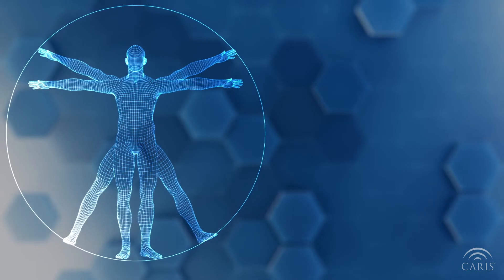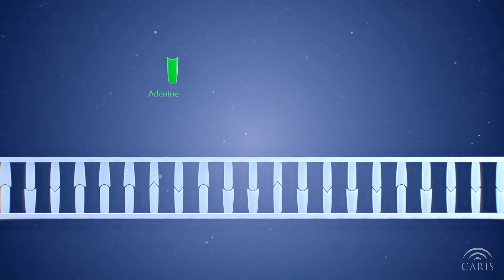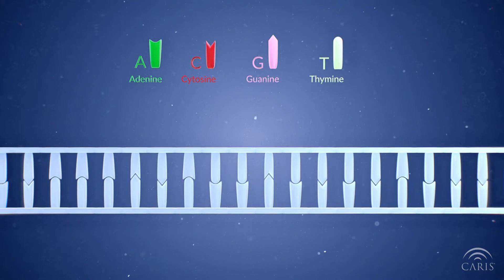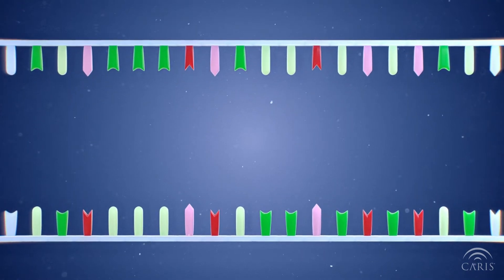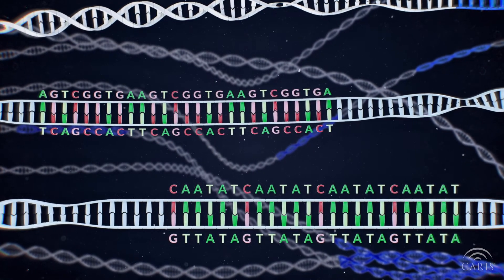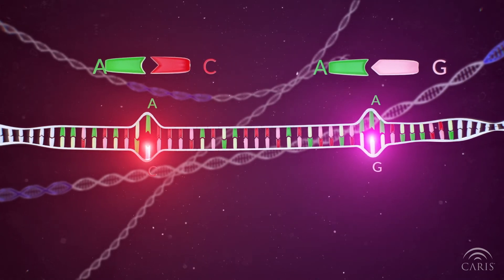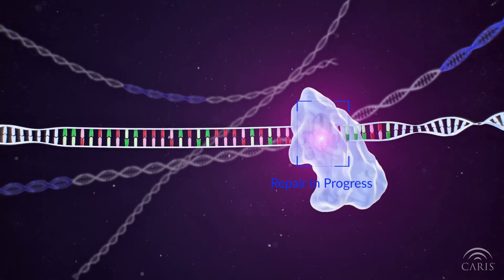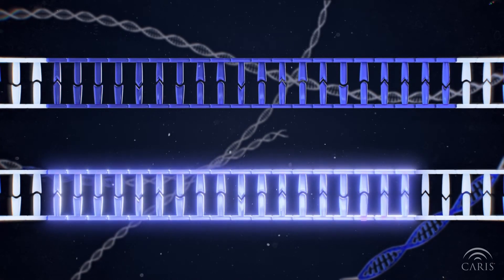Microsatellite Instability | Central Principles of Molecular Biology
The presence of microsatellite instability in a tumor can change the type of therapy your doctor chooses to provide. Caris performs next-generation DNA sequencing that detects mutations in all genes associated with mismatch repair, including microsatellite instability.

The more information your doctor has about your specific tumor, the more effective your treatment can be.